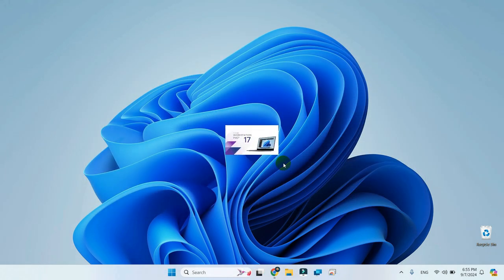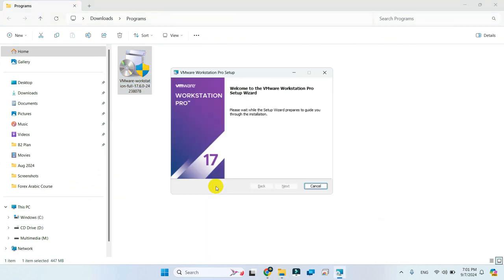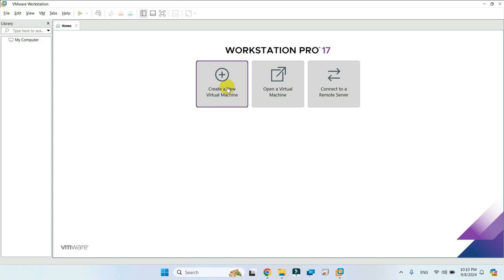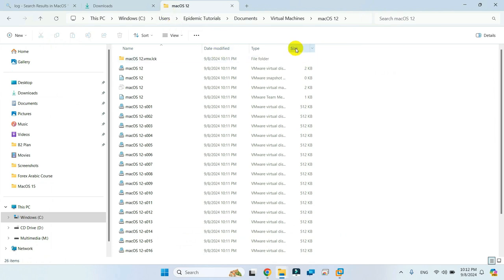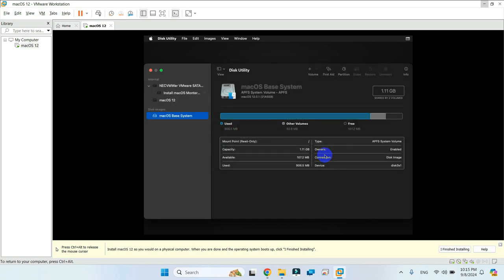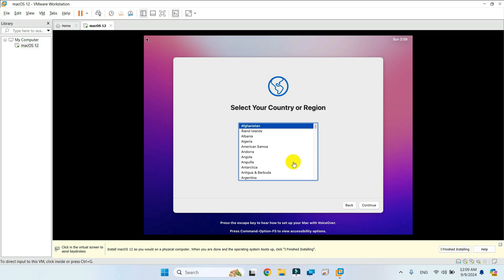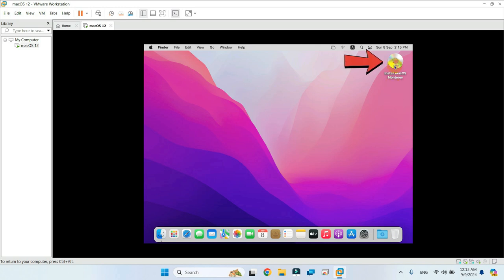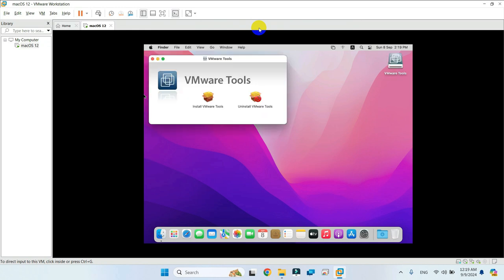Install macOS Monterey on VMware –Step-by-Step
AMD Lines:
smc.version = "0"
cpuid.0.eax = "0000:0000:0000:0000:0000:0000:0000:1011"
cpuid.0.ebx = "0111:0101:0110:1110:0110:0101:0100:0111"
cpuid.0.ecx = "0110:1100:0110:0101:0111:0100:0110:1110"
cpuid.0.edx = "0100:1001:0110:0101:0110:1110:0110:1001"
cpuid.1.eax = "0000:0000:0000:0001:0000:0110:0111:0001"
cpuid.1.ebx = "0000:0010:0000:0001:0000:1000:0000:0000"
cpuid.1.ecx = "1000:0010:1001:1000:0010:0010:0000:0011"
cpuid.1.edx = "0000:0111:1000:1011:1111:1011:1111:1111"